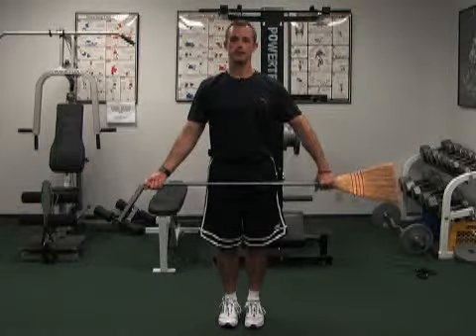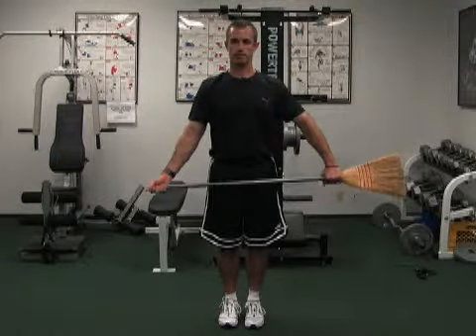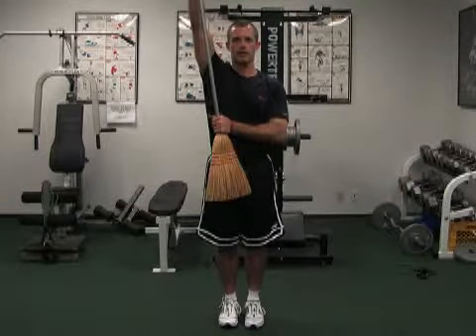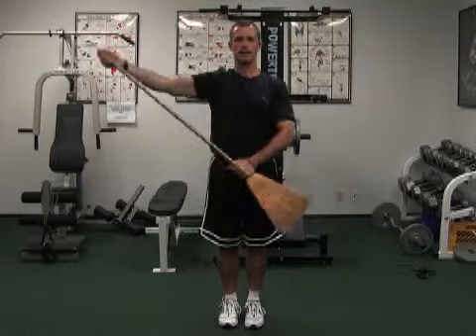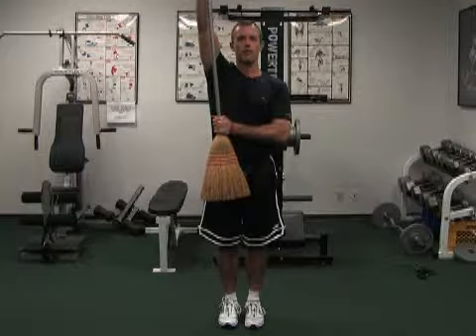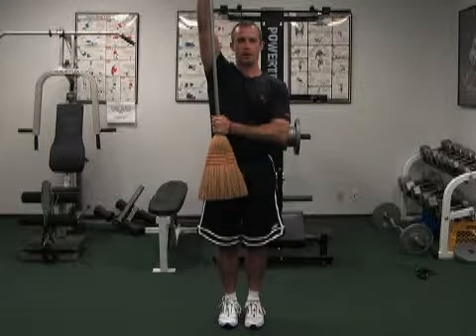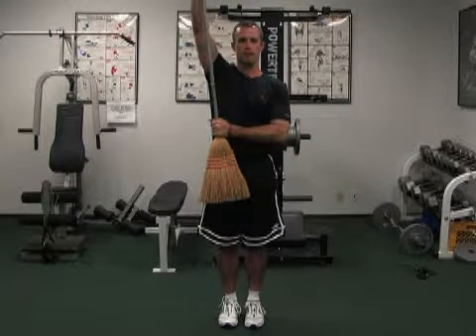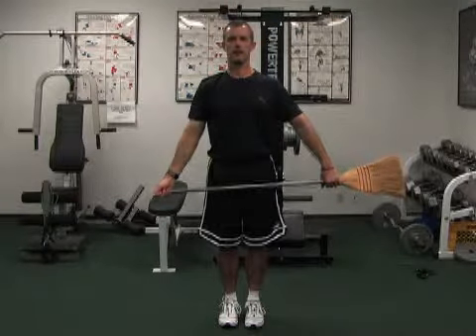mobile-workout.com - Shoulders - Wand Abduction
Perform this stretch 1 - 2 times per day performing 5 - 10 repetitions each time.

Houston personal fitness trainers